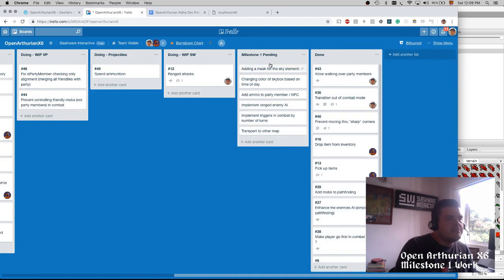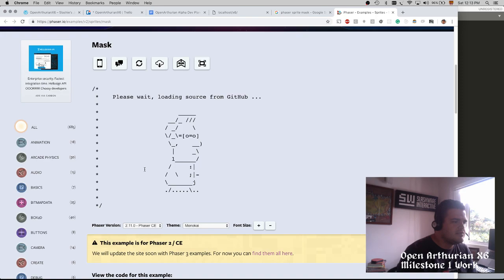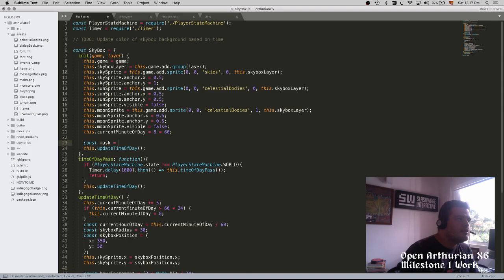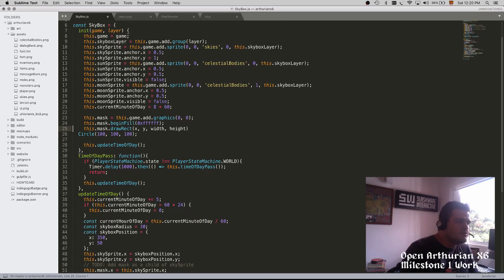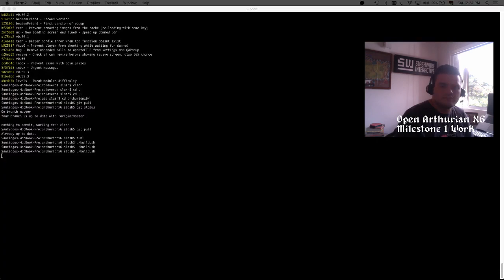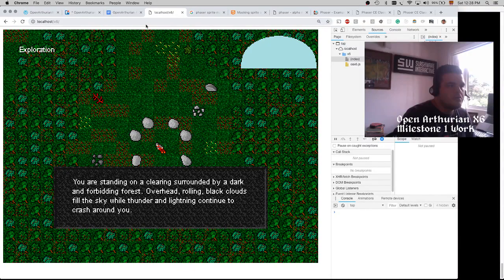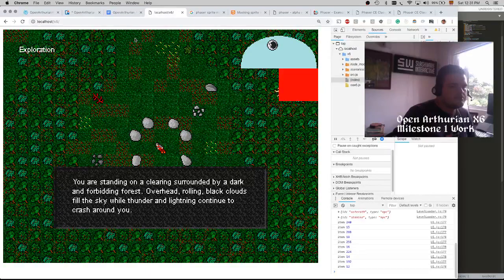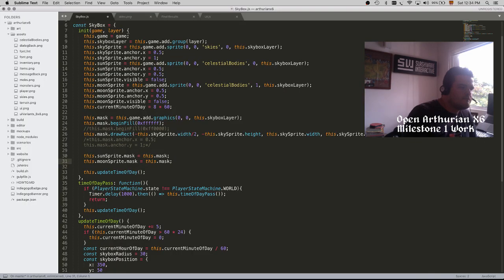Slashie codes OpenArthurianX6 Part 15 - Skybox tweaks